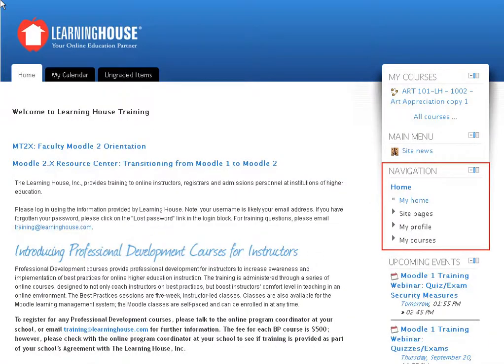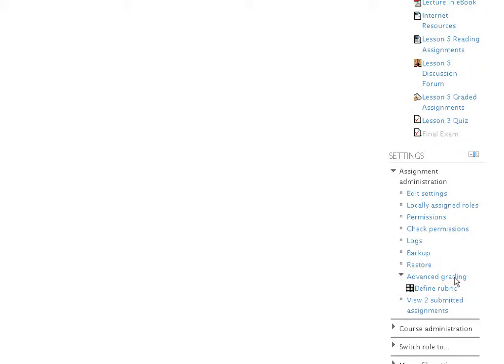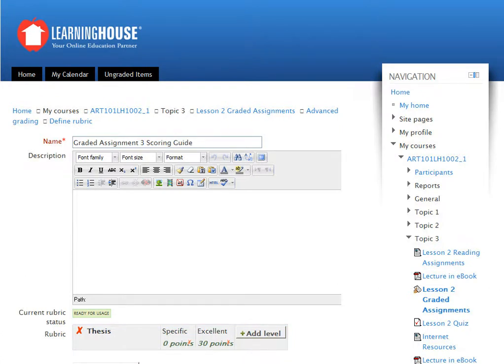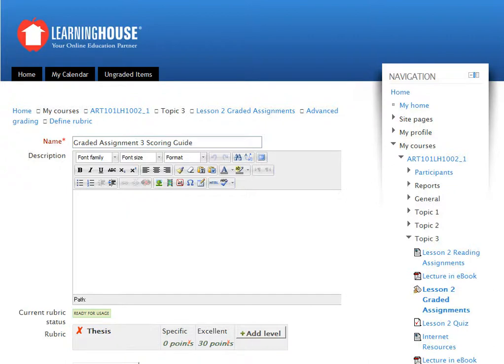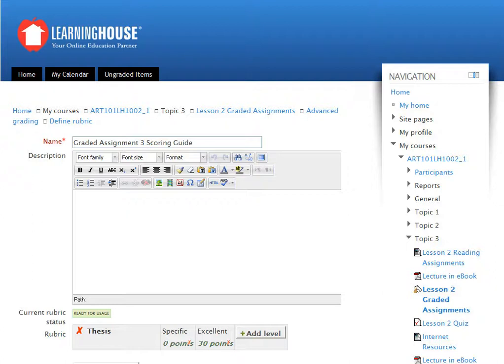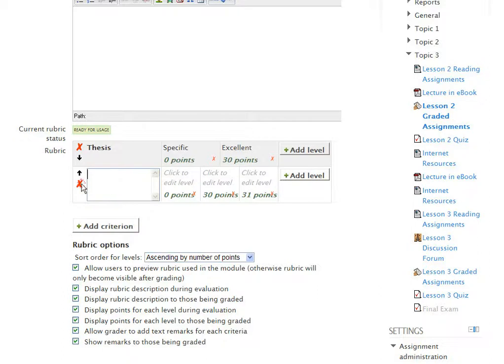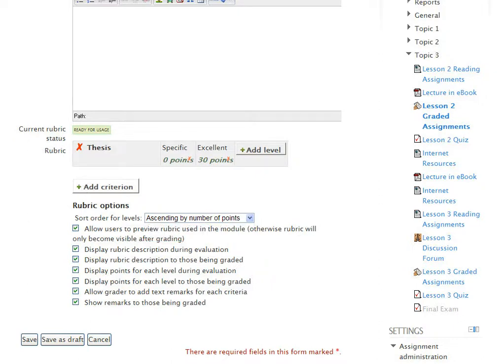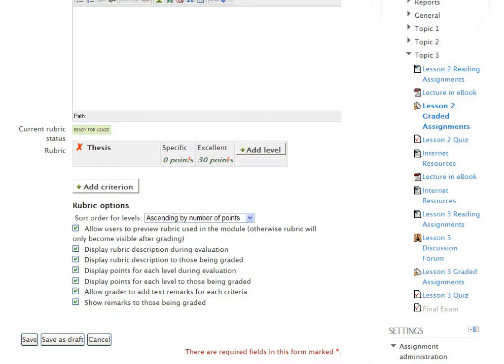Creating a Rubric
This tutorial shows how to create a rubric in Moodle 2.